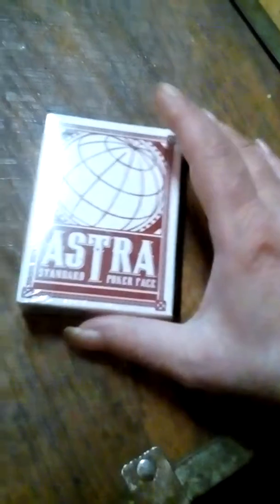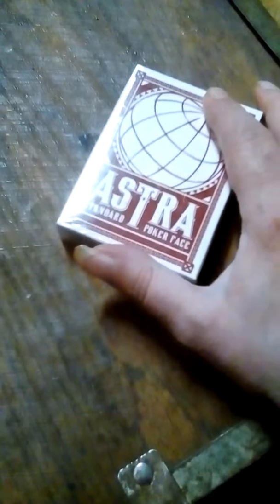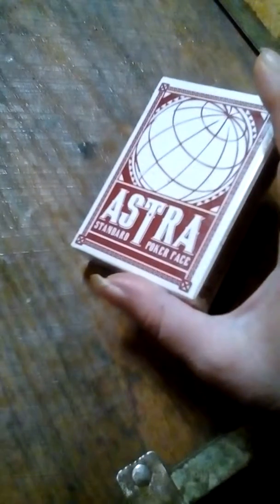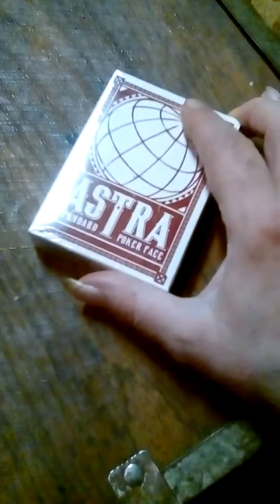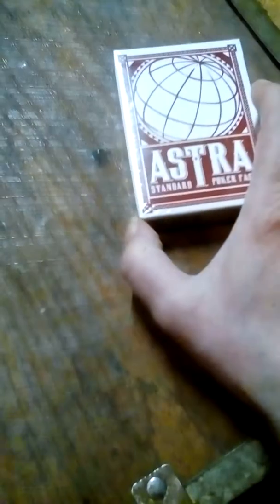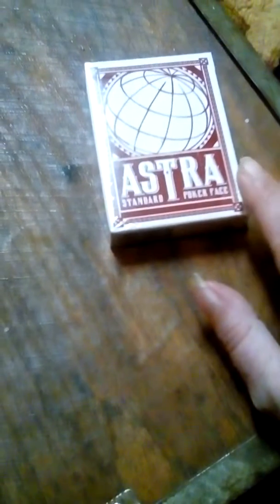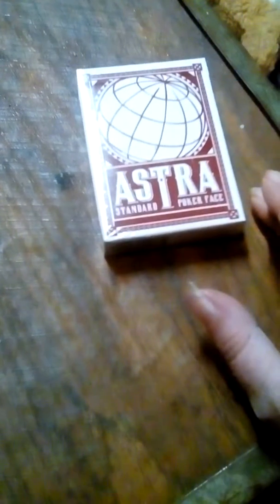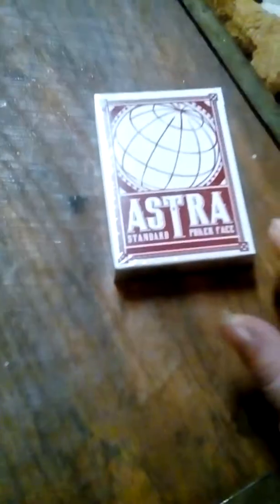Deck of Cards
One thing you might want to consider adding to your bob, especially if you have kids, is a deck of cards.